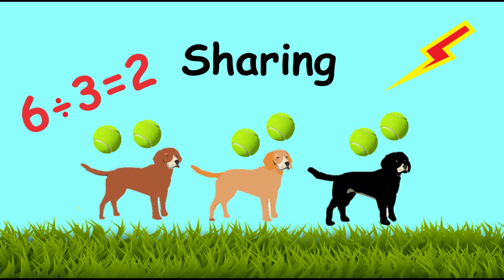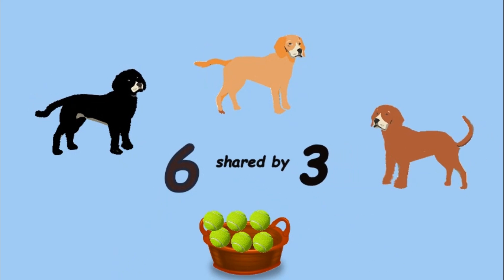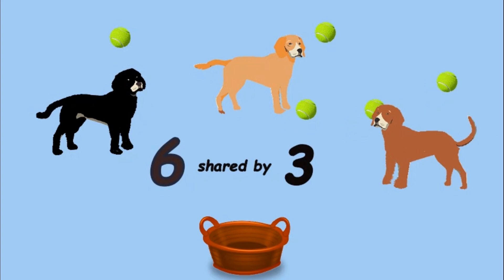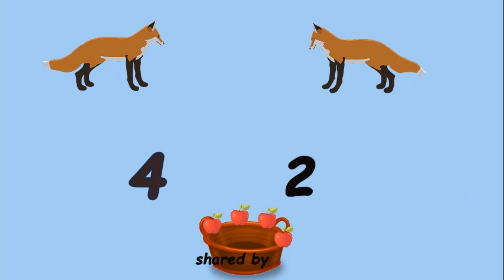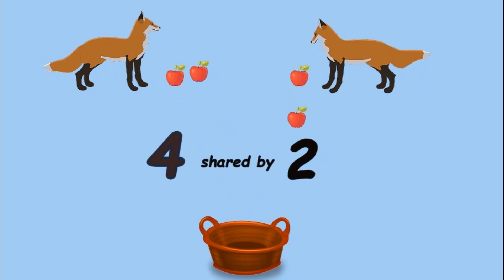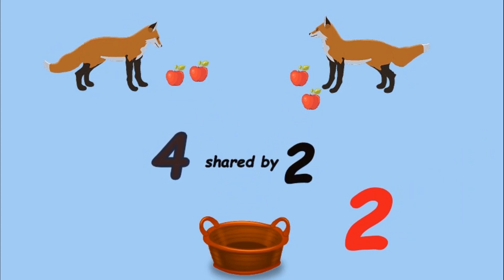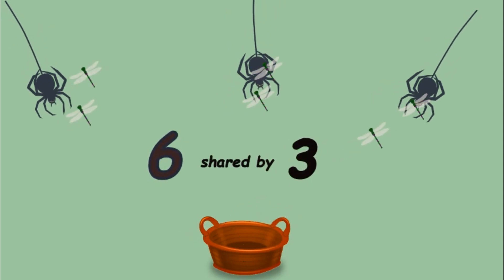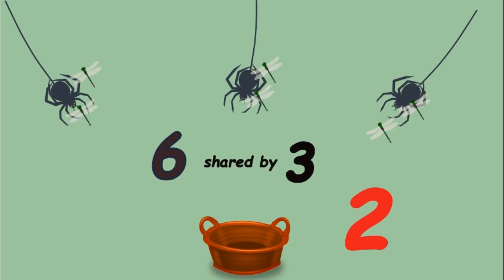Learn to divide by sharing.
Help children understand simple division by sharing given amounts equally.